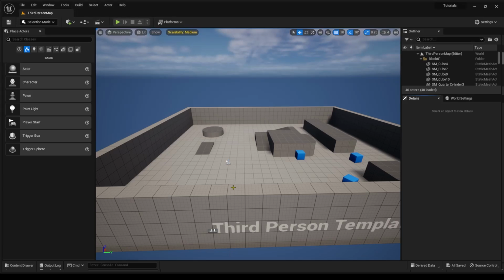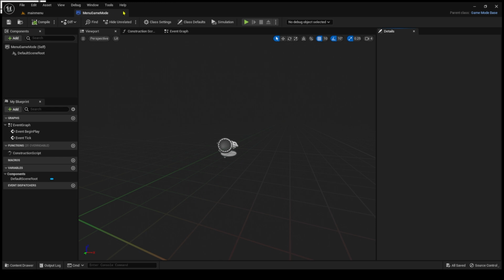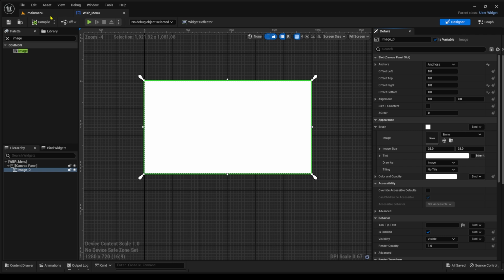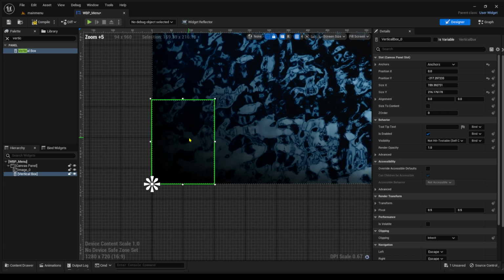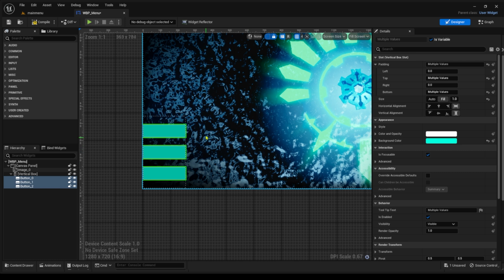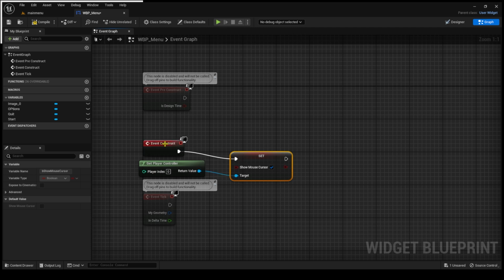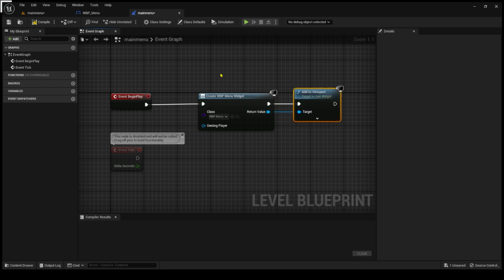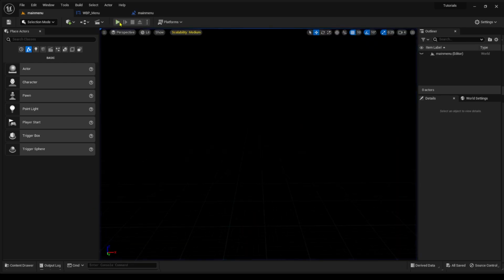How to Make a Main Menu UI - Unreal Engine 5.1 (Pt1.)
In this tutorial I will show you how to make a simple main menu UI for your unreal engine project.